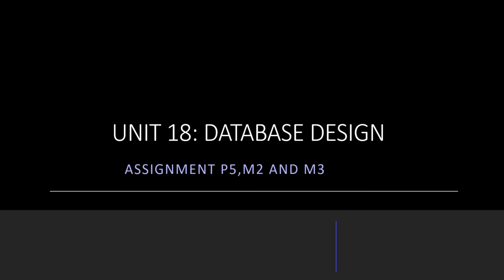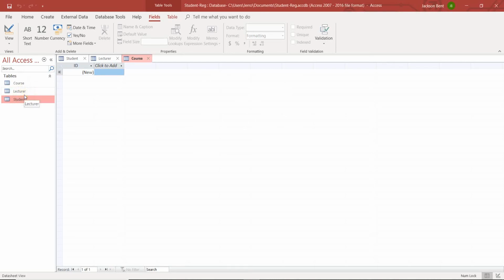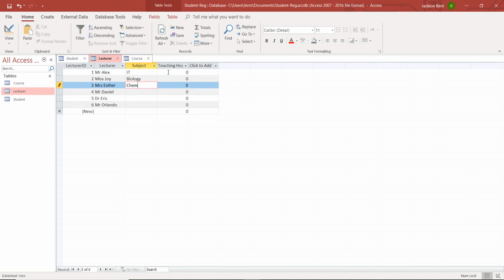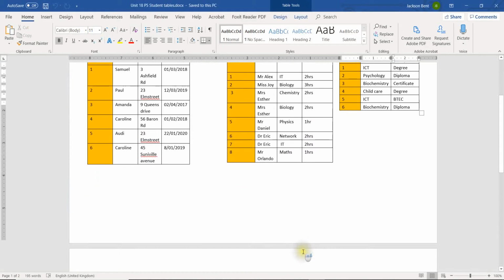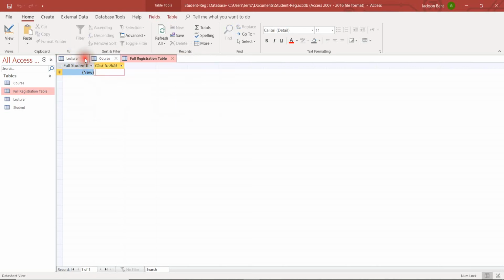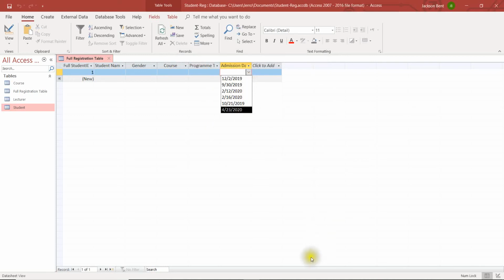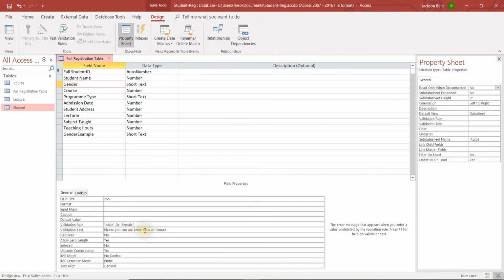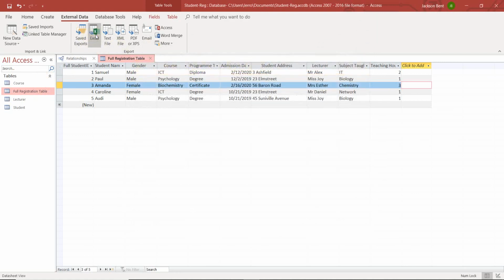P5,M2 and M3 guide Database Creation, Relationships and validation